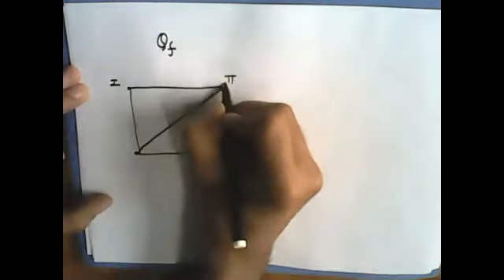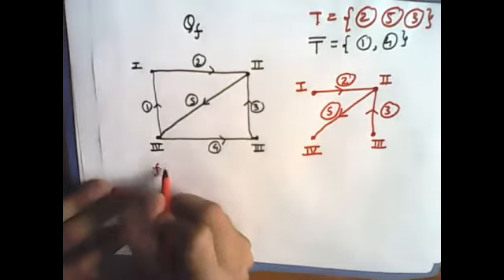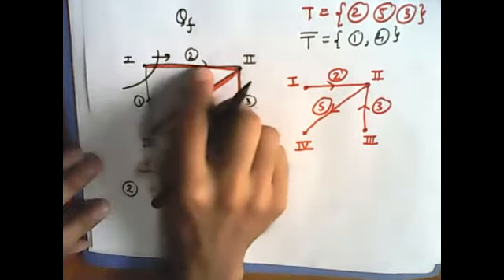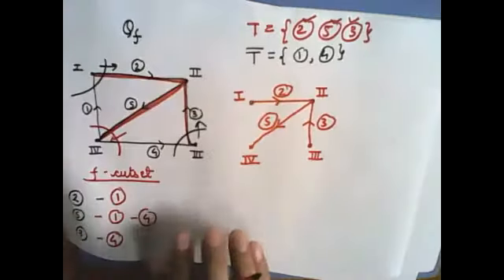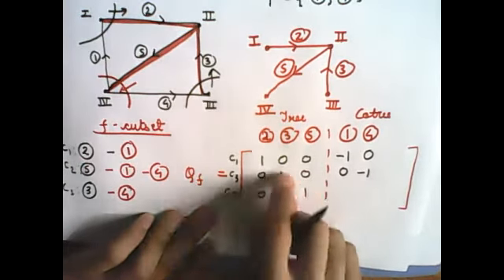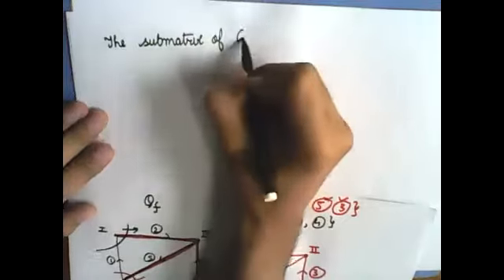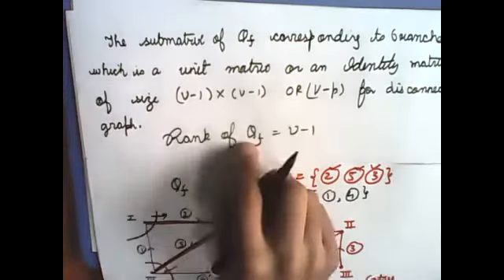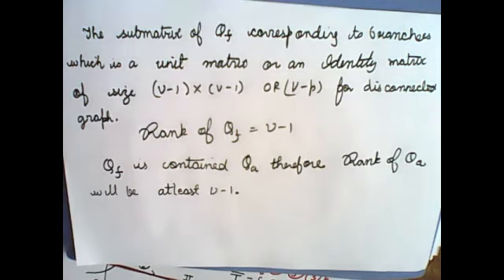Graph Theory in Circuit Analysis-Part-22